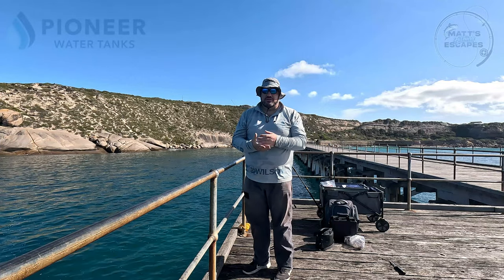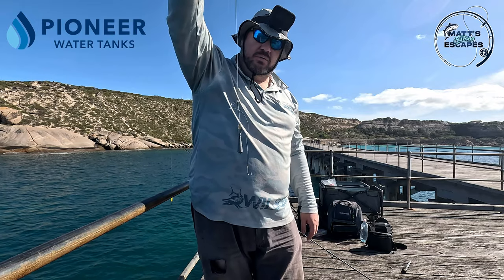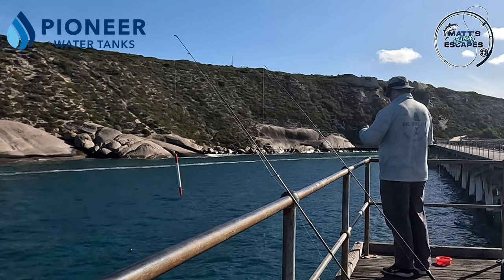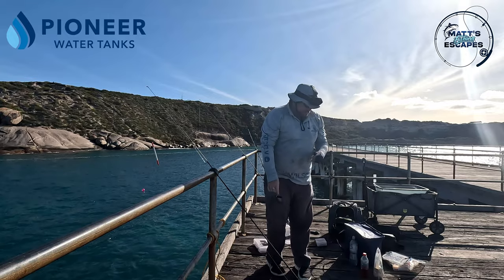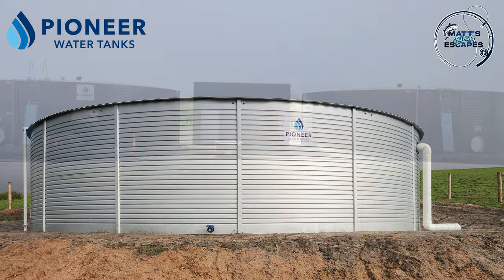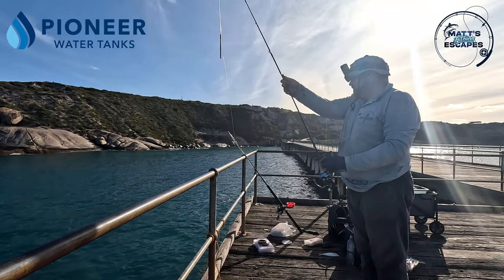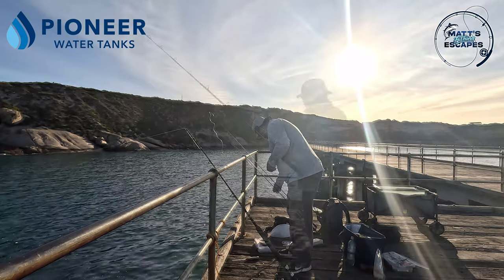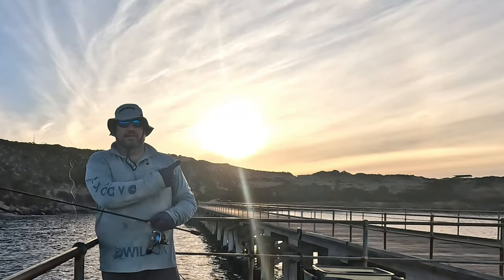JETTY FISHING a Yorke Peninsula ICONIC HOTSPOT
Landbased fishing from the Stenhouse Bay Jetty on the Yorke Peninsula

Join us on an epic jetty fishing adventure as we explore the stunning Stenhouse Bay Jetty in the picturesque Dhilba Guuranda-Innes National Park on the Yorke Peninsula, South Australia. In this video, we try fishing techniques like bottom paternoster rigs, float rigs, and even live baiting a Tommy Ruff under a balloon, hoping for a big catch. Watch as we reel in a solid feed of Tommy Ruff and Salmon Trout while enjoying one of the most beautiful jetty fishing locations in South Australia!

If you're looking for tips on how to catch Tommy Ruff or curious about the best fishing spots on the Yorke Peninsula, this video is for you. Whether you're a seasoned angler or just getting started, these techniques are perfect for jetty fishing in South Australia.

💧 Looking to better capture, store, reuse, or recycle water? (be sure to mention Matt's Fishing Escape when you enquire)